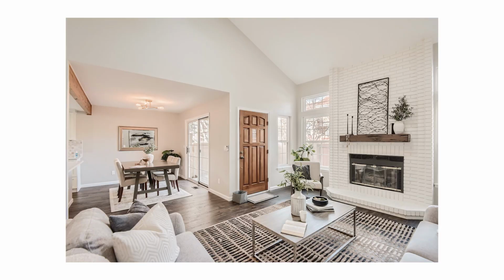5 TIPS FOR HOME SELLERS From a Recent BUYER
Selling and buying a home is a CRAZY journey to be on right now! Here are five tips from a recent home buyer to make your home one that will sell quickly! Add your own tips in the comments!

📷 GEAR:
•Macbook Pro
•Premiere Pro